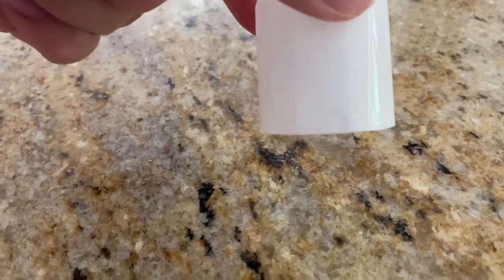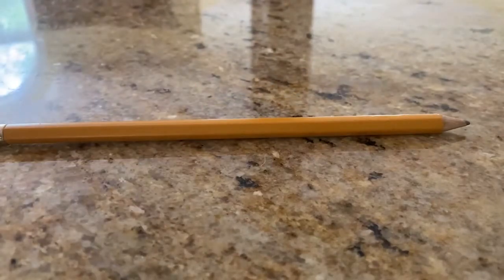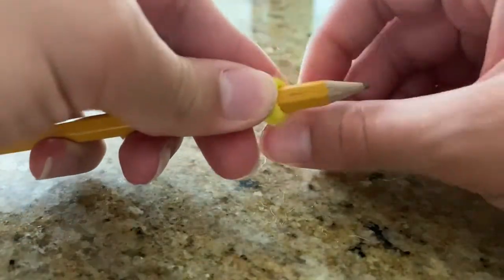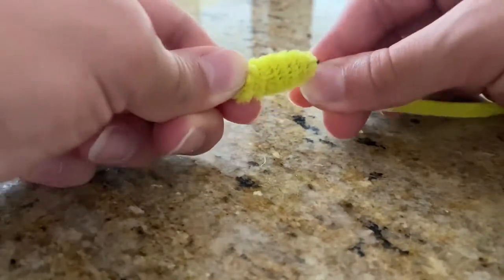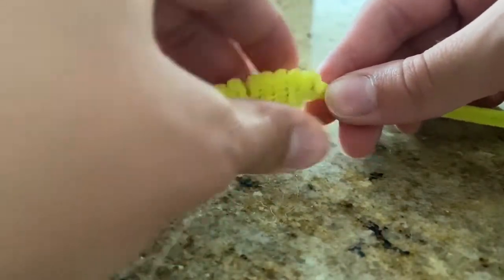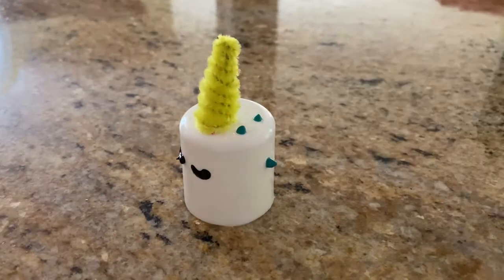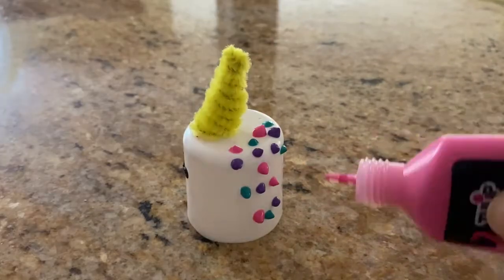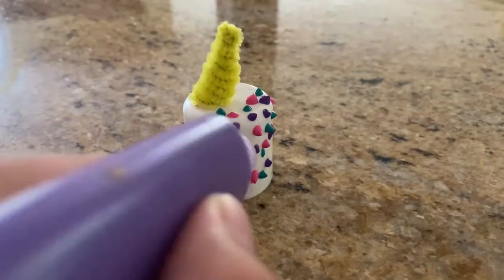DIY Unicorn Cake for American Girl Dolls!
This video is a tutorial on how to make a unicorn cake for your American Girl dolls! This video is inspired by Rosanna Pansino and Totally Rudy.

Facts about my channel: What kind of videos do you make?
I make American Girl doll videos involving DIYs, room setups, reviews, stop motions, and more!

All photos and videos taken on my iPhone.
Video edited and voiceover recorded with iMovie.
Beginning clip, end clip, and some text are from Canva.
Audio is from YouTube library:
"Dude" by Patrick Patrikios.
"Deep Mind" by Jeremy Black
Intro by SIMPLY INTROS!

Please note: this video is intended for ages 13 and up.